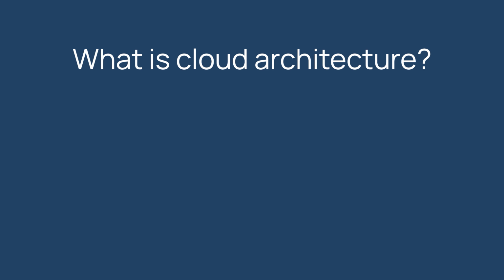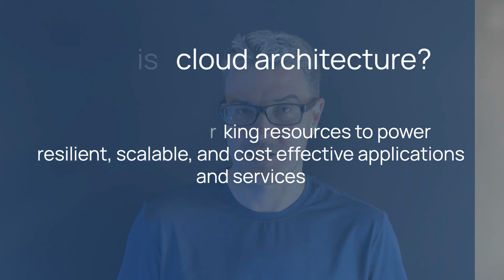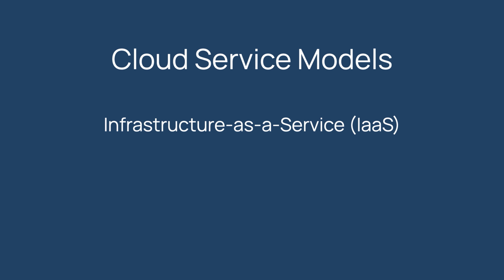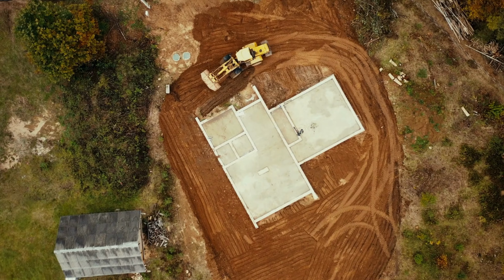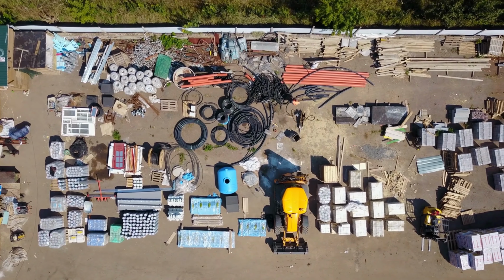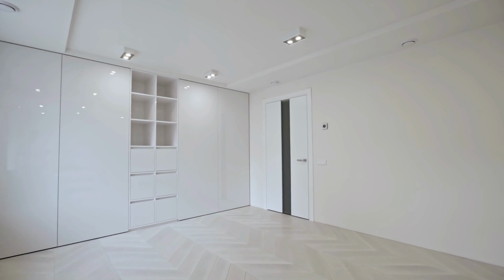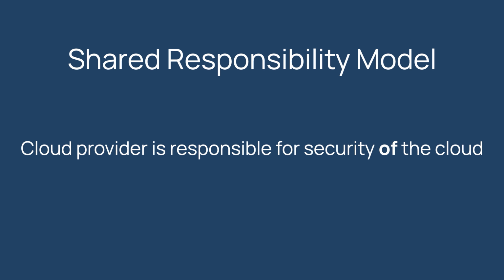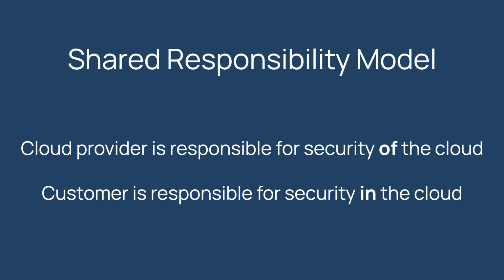Cloud Architecture: The Ultimate Guide for Non-Tech Leaders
Beginner-friendly cloud architecture basics to improve reliability, cut costs, and drive business growth.